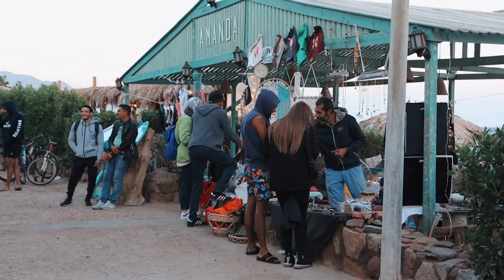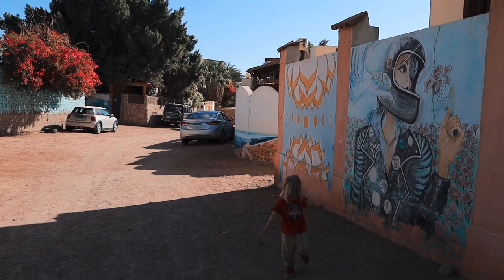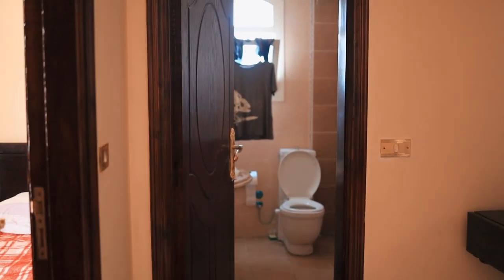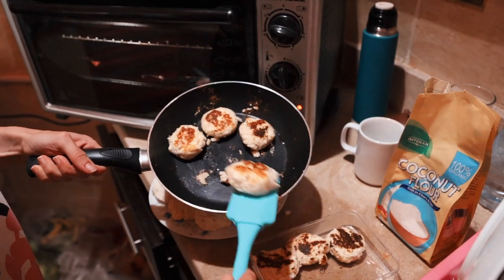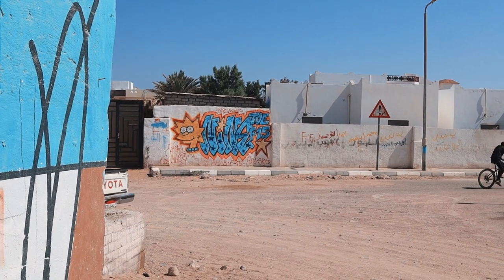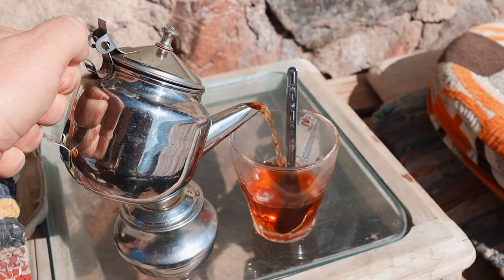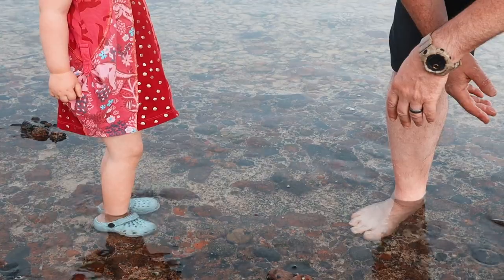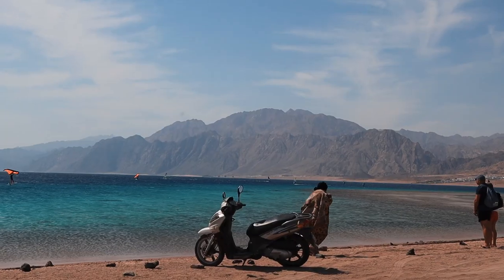Living in Dahab: tips for longstayers on areas, rent and more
Whether you're planning on staying for a few weeks or a few months, this video has everything you need to know to make your stay in Dahab as smooth and easy as possible. We'll cover everything from rent prices and finding a place to stay to advice on child care and how to take advantage of the local amenities.

In this video, you'll find a room tour around our flat in Dahab, a quick guide on every residential area with personal tips from longstayers and information about childcare.

00:00 what's in this video
00:47 Visa and transfer to Dahab and how much it costs
01:22 how to look for a longterm accommodation
03:44 room tour in our Dahab flat
07:00 Masbat - seafront embankment
09:25 Assala square
11:20 Eel garden
11:58 Lighthouse
13:00 Mashraba
13:30 childcare in Dahab
16:25 Lagoon area
20:00 the best area to live in Dahab

To choose subtitles press Settings.
Українські субтитри можна вибрати в Налаштуваннях (справа внизу). Якщо субтитри не доступні, вони скоріш за все з'являться трохи згодом.

Links to donate to Ukrainian army and the victims of Russian aggression Help Ukraine Center